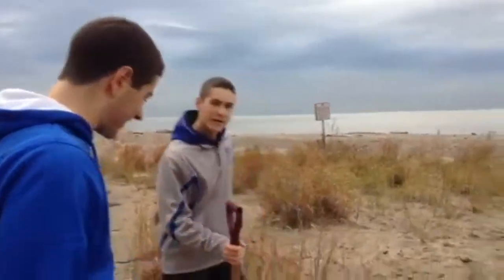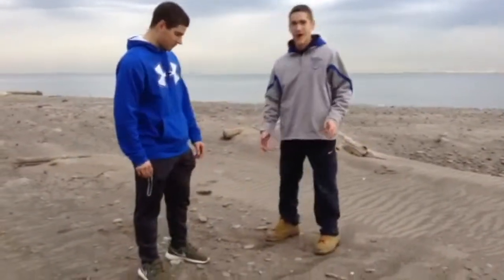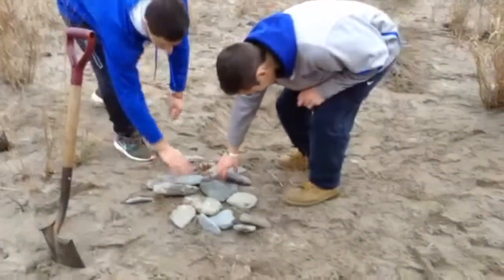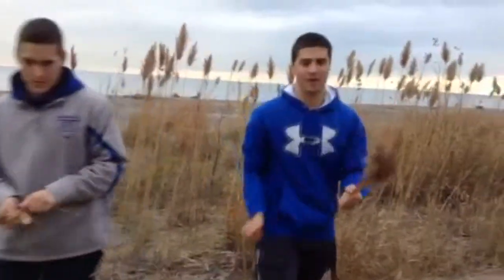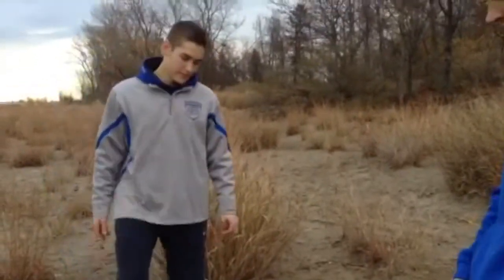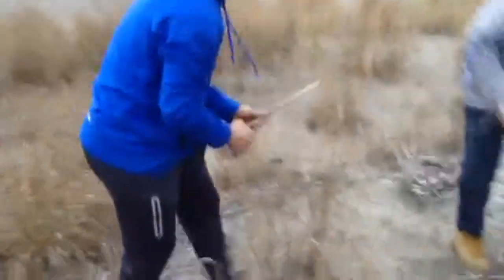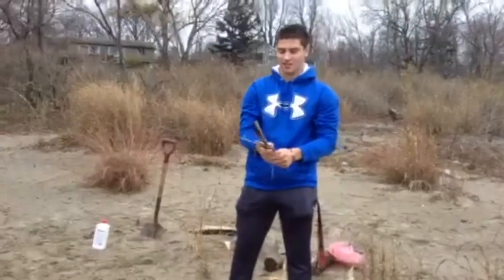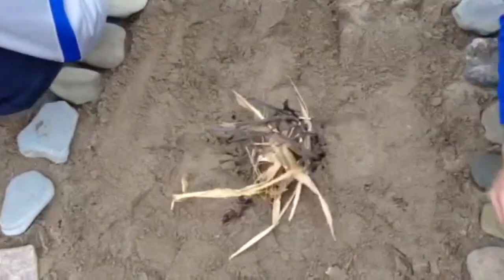how to build a fire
This video is about how to build a fire